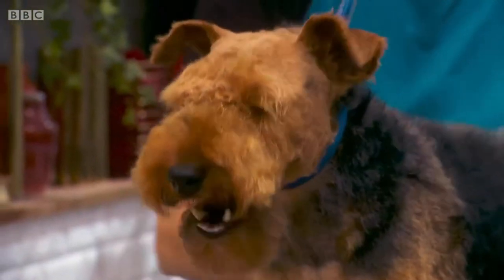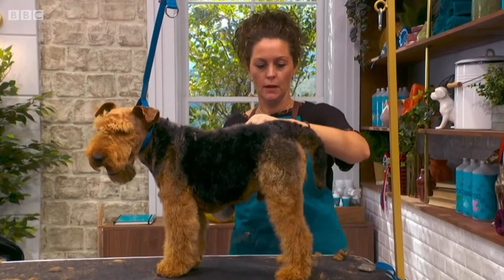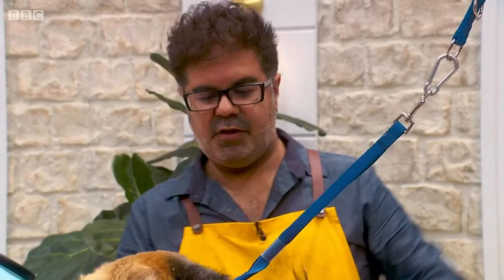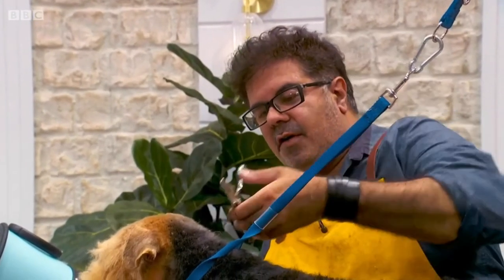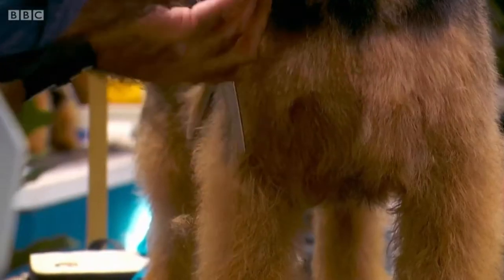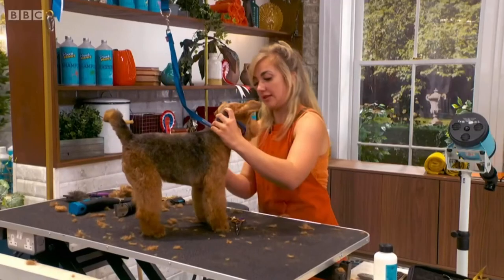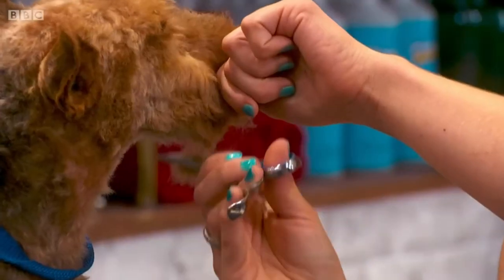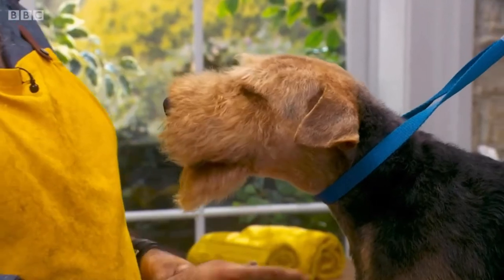BBC 1 TV - Pooch Perfect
Take a look at how the new BBC One TV Programme called Pooch Perfect is using our themes during the show.

The first set of quarter-finalists take on a very traditional dog groom when they gently hand-strip one of the UK’s oldest breeds, the Welsh terrier.

Here is one example from our 'Soul Classics' album called 'Stay With Me'. All live instrumentation and that Motown vibe really works with this fun animal loving programme.